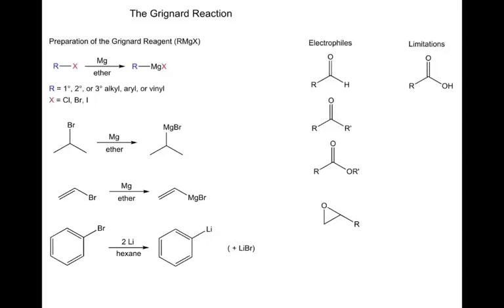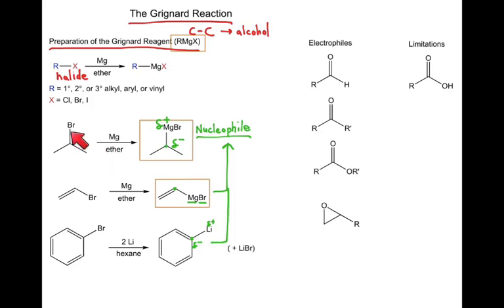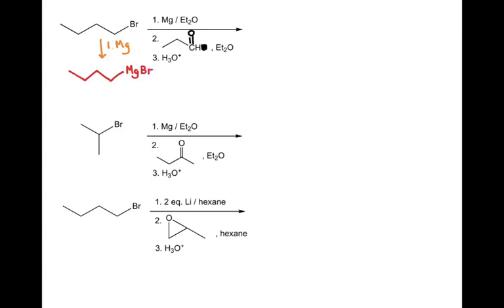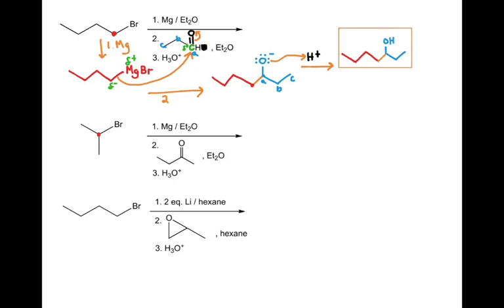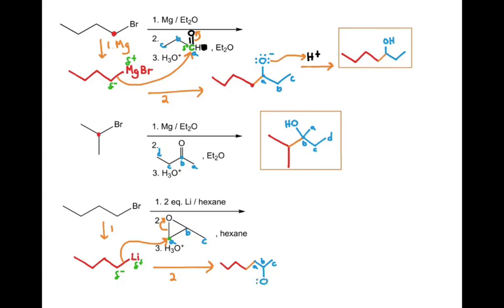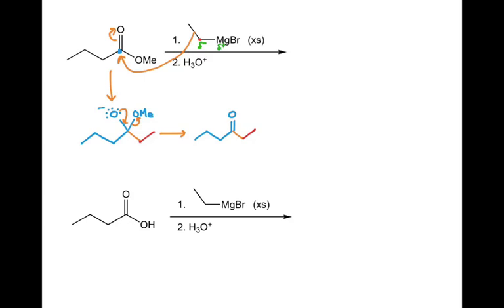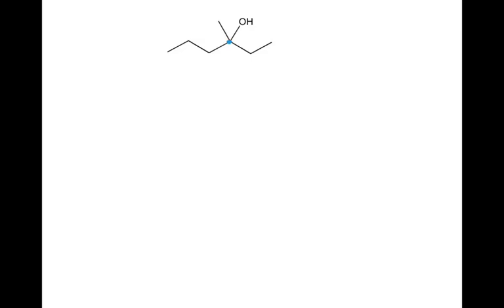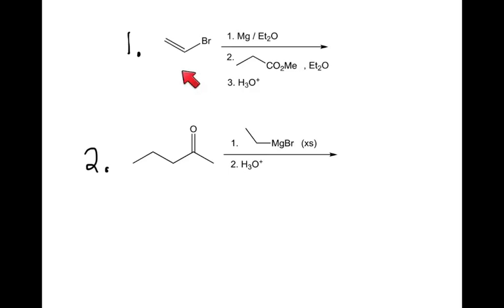Grignard Reaction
This video describes all aspects of Grignard Reactions: preparation of the Grignard reagent, preparation of the organolithium reagent, and the reaction (and mechansim) with aldehydes, ketones, esters, epoxides, and compounds containing acidic hydrogens